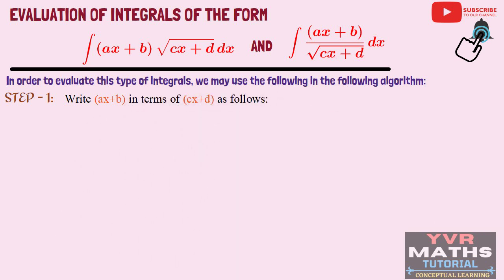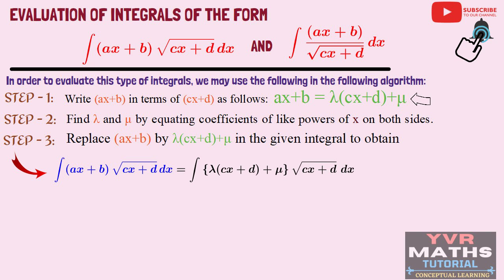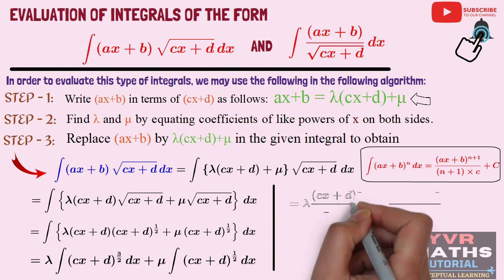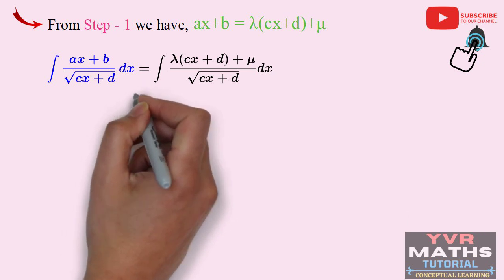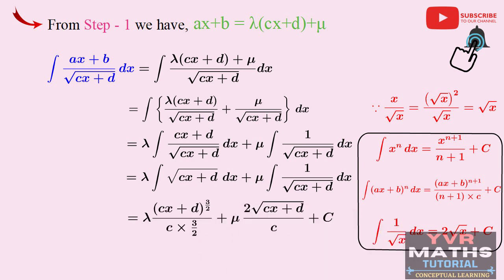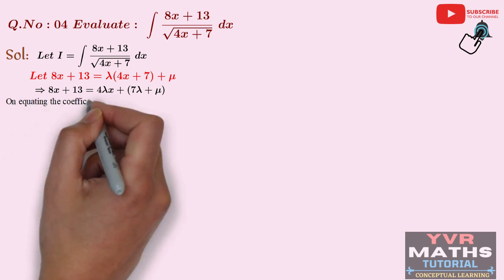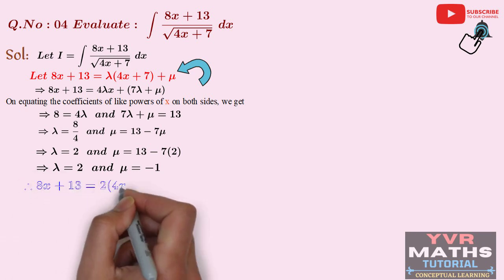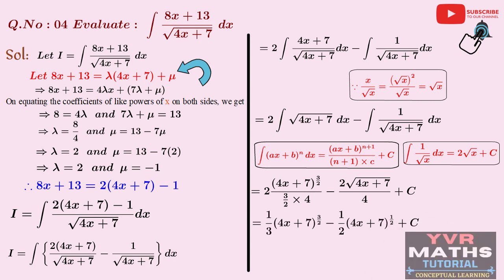EVALUATION OF INTEGRALS OF THE FORM ∫(ax+b)/√(cx+d) dx ||CLASS12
EVALUATION OF INTEGRALS OF THE FORM ∫(ax+b)√(cx+d)dx AND ∫(ax+b)/√(cx+d)dx
In order to evaluate this type of integrals, we may use the following in the following algorithm:
ALGORITHM:
STEP 1: Write (ax+b) in terms of (cx+d) as follows: (ax+b)=λ(cx+d)+μ
STEP 2: Find λ and μ by equating coefficients of like powers of x on both sides.
STEP 3: Replace (ax+b) by λ(cx+d)+μ in the given integral to obtain .
--- Watch step 3 explanation clearly in the video .

👇You can also say this video is About 👇
integrals,
indefinite integrals,
class 12 integrals,
indefinite integrals concept,
integrals concept,
cbse class 12 maths,
iitjee integrals,
indefinite integrals of special functions,
indefinite integrals tricks,
integrals jee mains,
indefinite integral calculus,
indefinite integration one shot,
indefinite integral properties,
indefinite integral class 12,
indefinite integral shortcut tricks,
indefinite integral jee advanced,